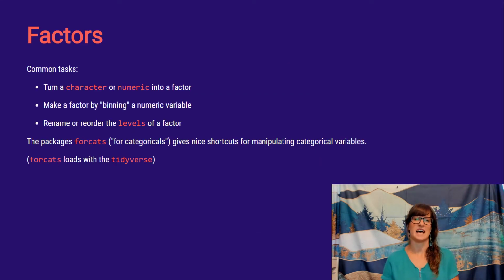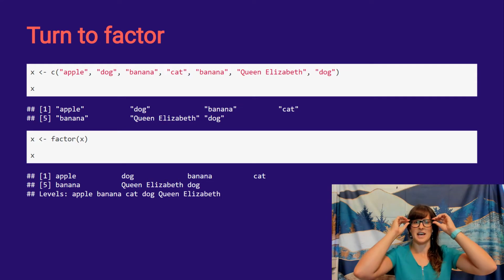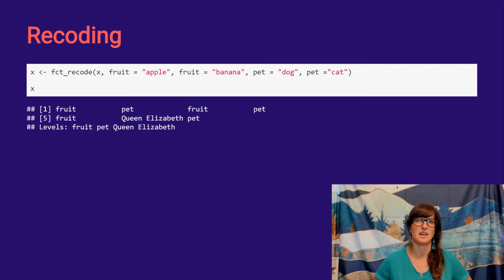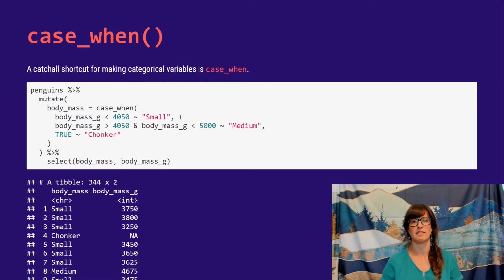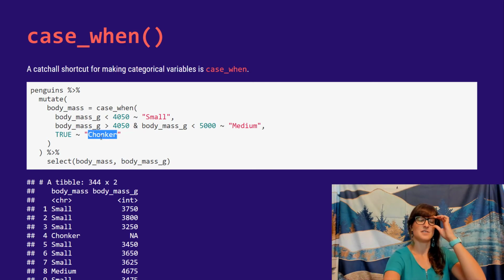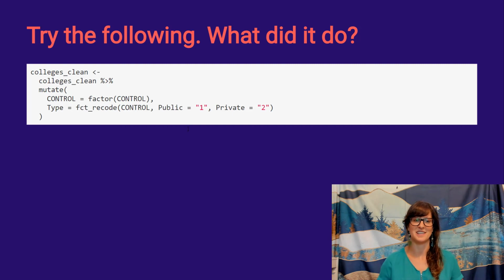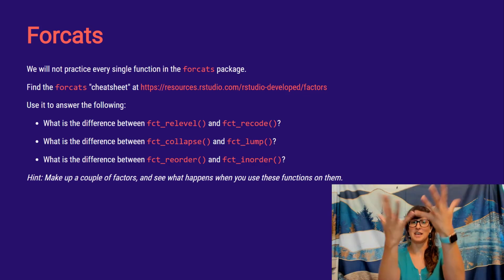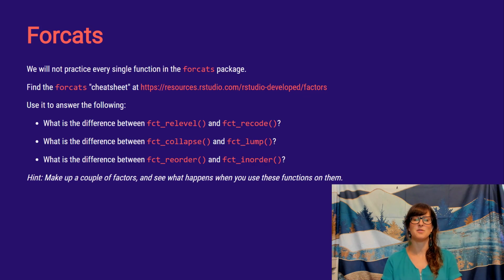Factors with forcats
Introduction to creating and editing factor variables with the forcats package.